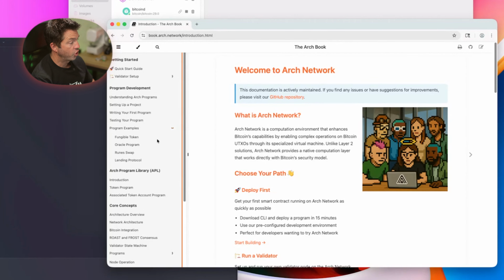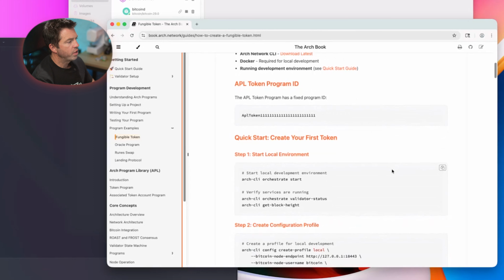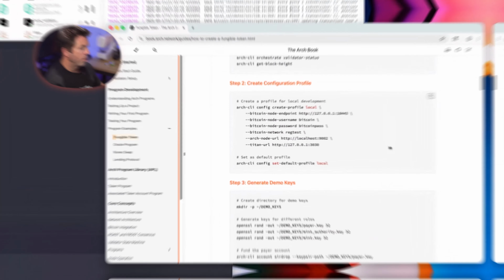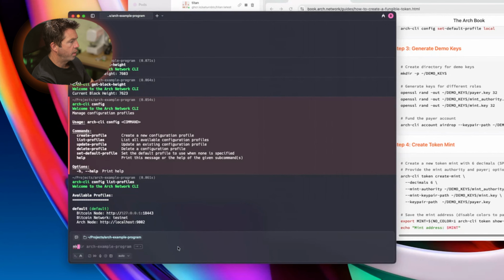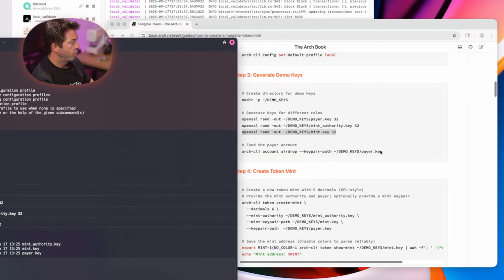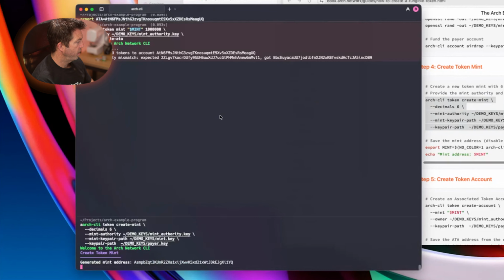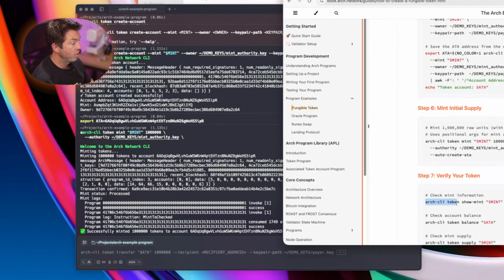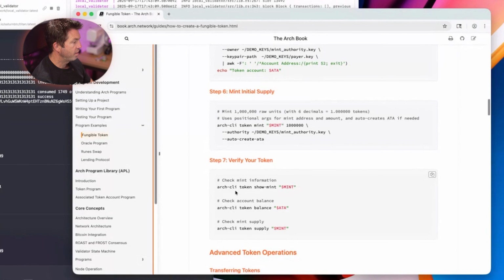Creating a Token with Arch | Arch Quickstart Guide Pt. 3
Get ready to dive deep into the world of APL tokens on Arch Network with Brian Hoffman, the VP of Engineering at Arch Network. If you're into Web3 and Bitcoin-native development, this tutorial's your gateway to mastering token creation. 🛠️

Starting right from setup to minting your very own tokens, we're here to bridge your ideas with on-chain reality. If you’ve got Rust 1.84 and the Arch CLI running, you're halfway there! 🚀

The series will cover everything from setting up your environment with Docker to creating and managing tokens. Expect insights on fungible tokens, mint authorities, and even advanced features like multi-sig and batching. Throughout, Brian's clarity makes this technical journey accessible to developers and investors alike.

for more in-depth details.

🔖 **Chapters:**
0:00 – Intro to APL Tokens
1:17 – Setting Up Your Environment
3:46 – Generating Keys with OpenSSL
6:28 – Funding Your Payer Account
8:47 – Minting Your First APL Token
11:10 – Exploring Advanced Features

📌 Remember to:
- **Explore** the Arch ecosystem for cutting-edge development tools.